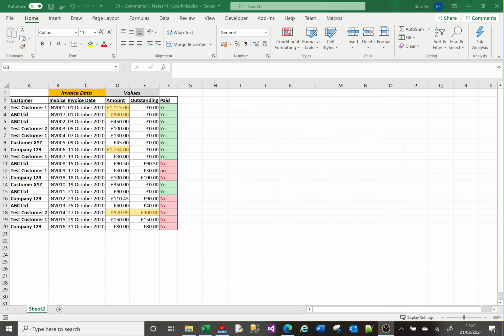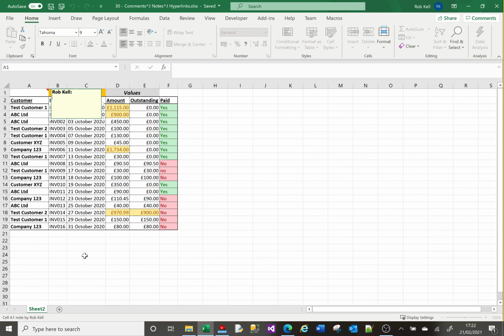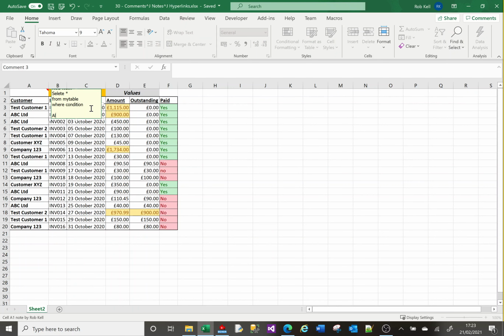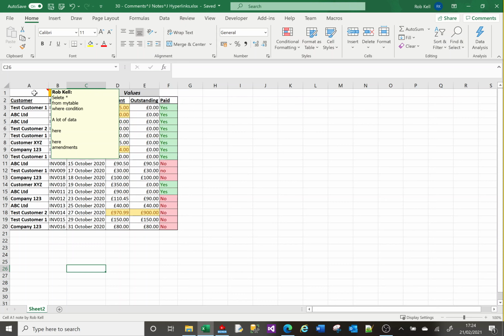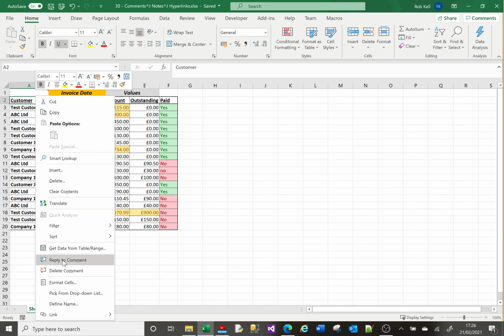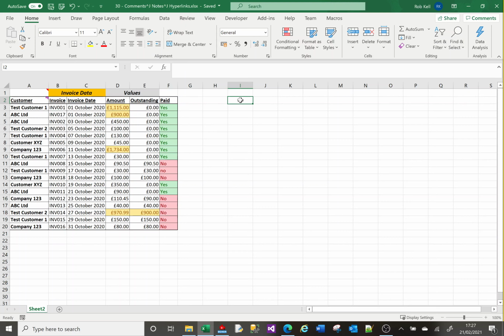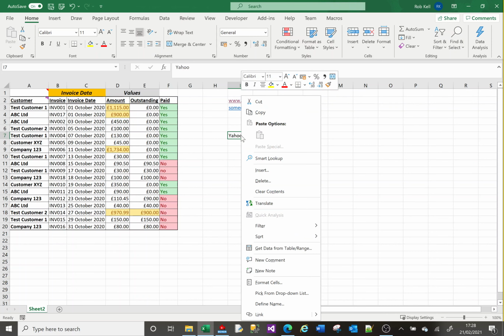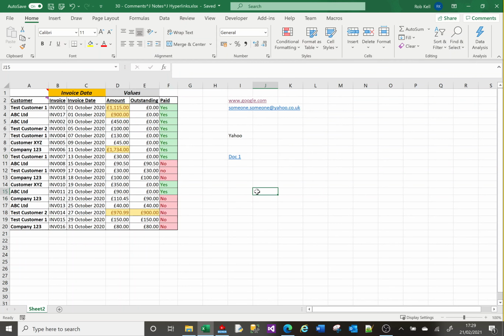MS Excel tutorial creating comments, notes and hyperlinks.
This is a Microsoft Excel tutorial demonstrating the use of comments, notes and hyperlinks. How each would be used and how they are created and amended.